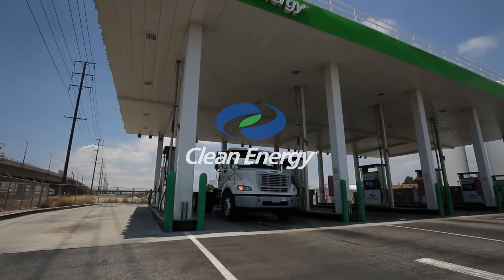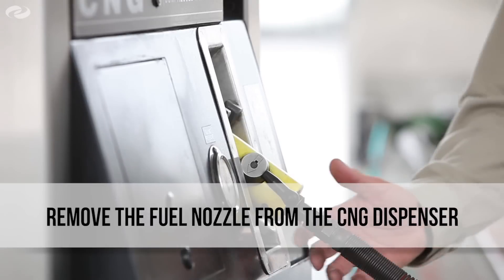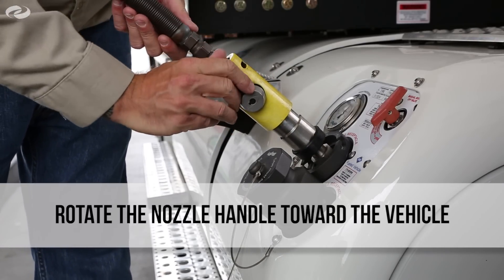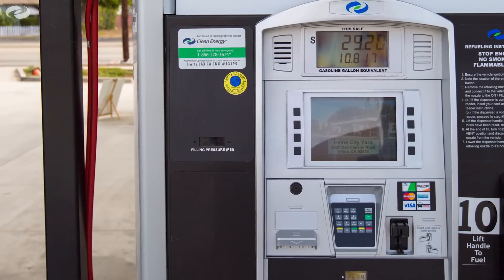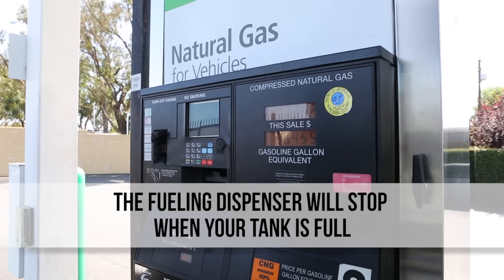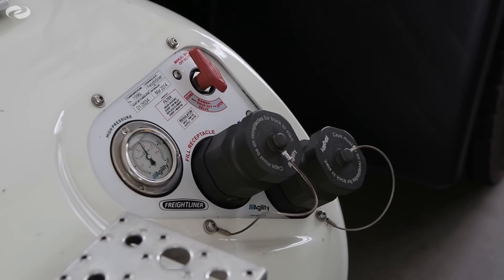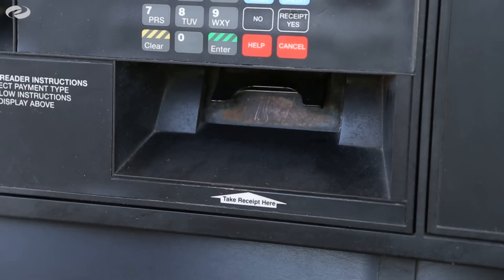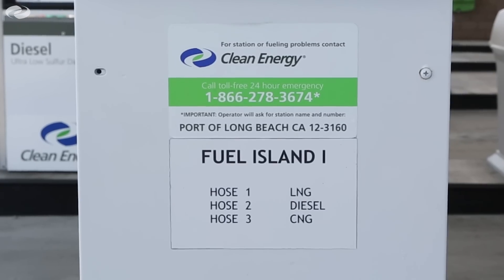Fueling a CNG Vehicle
| Fueling with clean Compressed Natural Gas (CNG) is fast, safe and easy, a lot like fueling with gasoline or diesel. Watch this short video to see how simple it is.